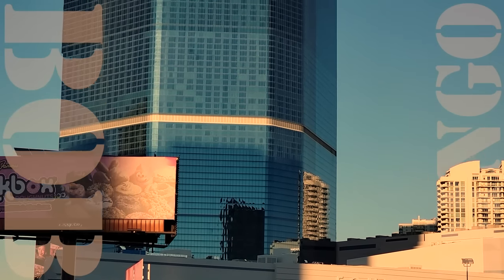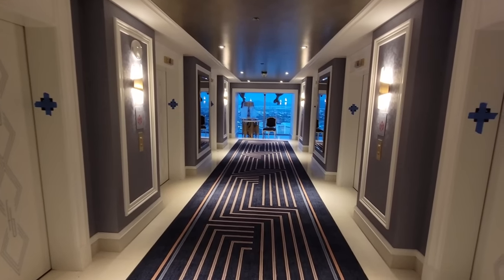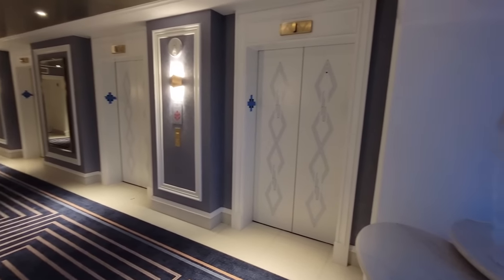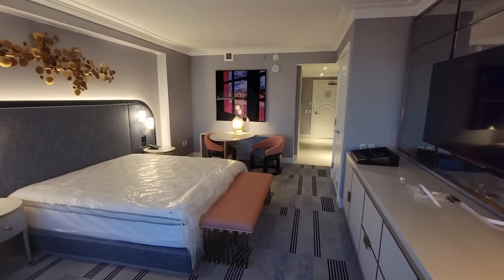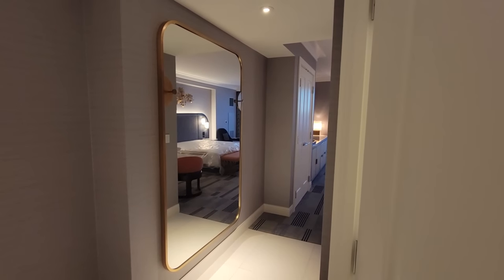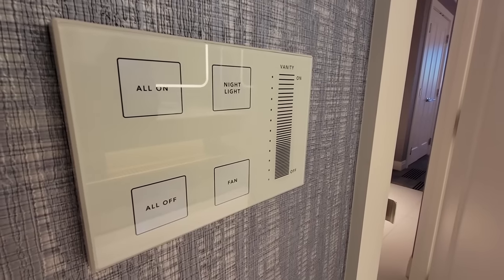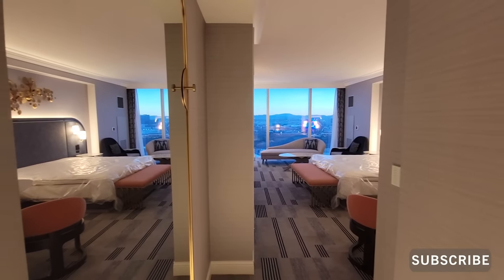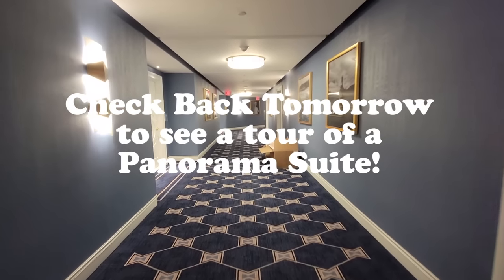Exclusive Fontainebleau Las Vegas Standard King Room Tour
In this video we take an exclusive first look at a Standard King Room at Fontainebleau Las Vegas